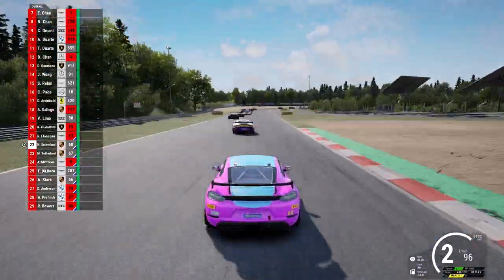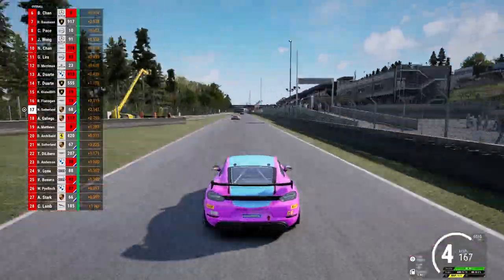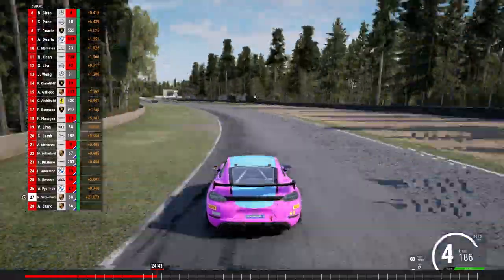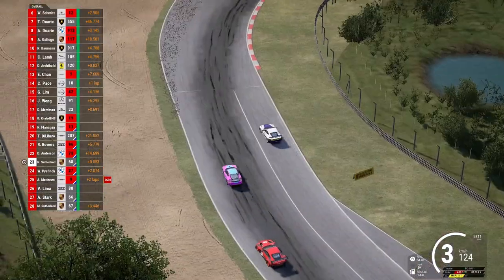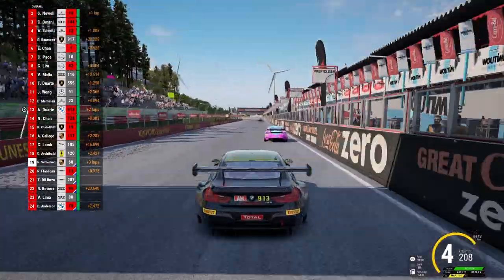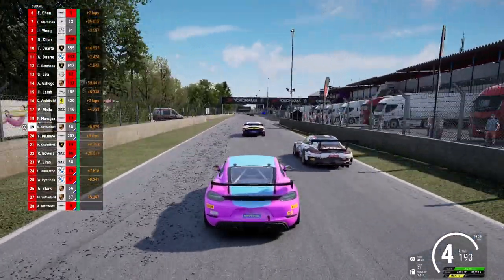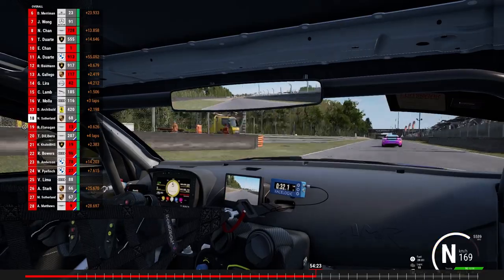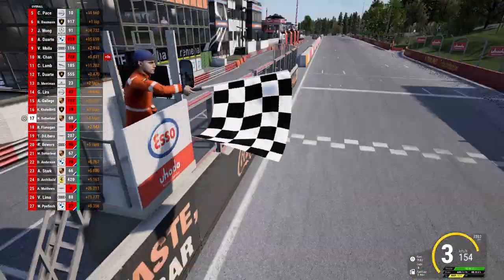ACC League Race | S5 R1 Zolder | GT4 Race Edit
Monday night ACC league organized by CMS Racing.
GT3 and GT4 mixed class racing.

__ADDITIONAL INFO__

League:   CMS Racing   |   Mixed Class GT3 & GT4   |   Split 2 of 2
Team:      Momofine Racing
Driver 1:   Neil Sutherland     |   #68 Porsche Cayperson GT4
Driver 2:   Mark Sutherland   |   #67 Porsche Cayperson GT4

Base:     Fanatec CSW v2.5      |   bolted to a table
Wheel:   Fanatec Formula v2   |   27" 1080P monitor
Pedals:  Fanatec CSW v3         |   bolted to a water heater stand
Seat:      Office chair                  |   tied to water heater stand